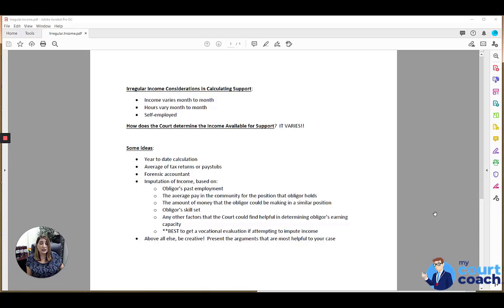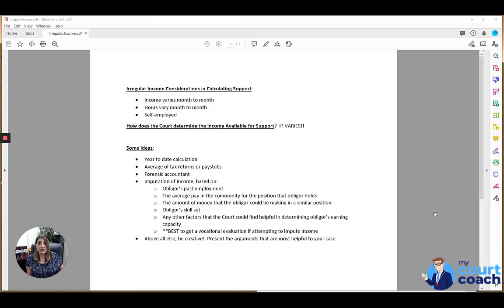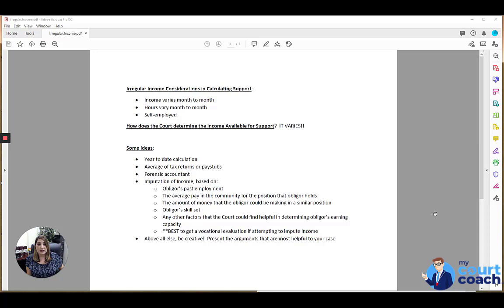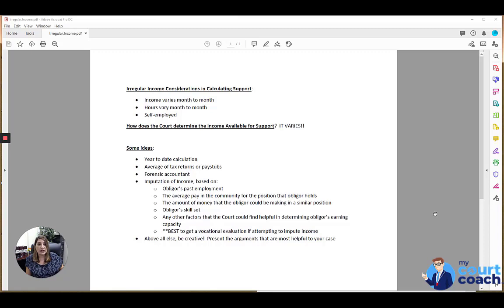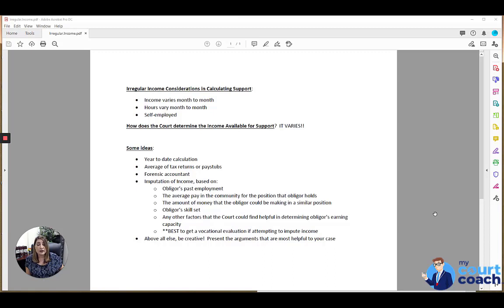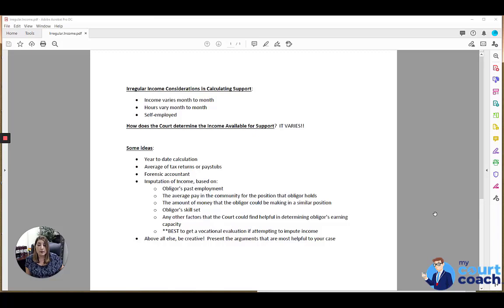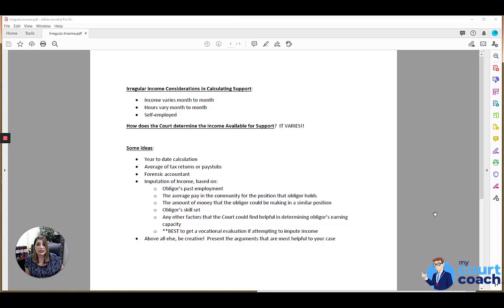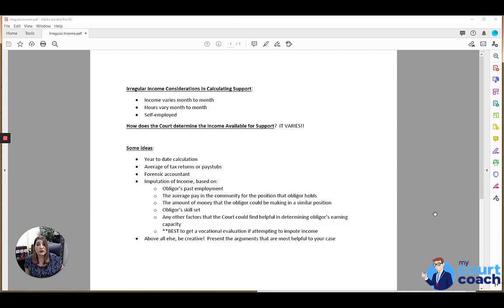Irregular or Seasonal Income Considerations in Calculating Support in California Family Court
Child support and spousal support can be modified up or down in times of high or low income for either party.

Good luck!